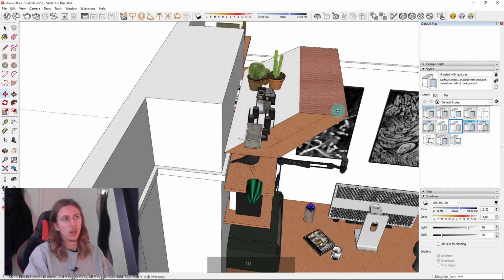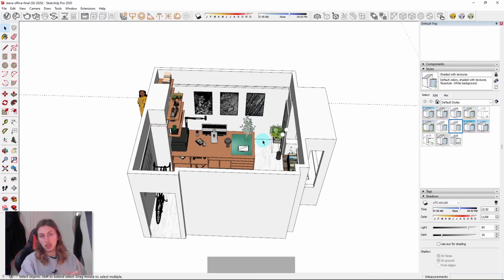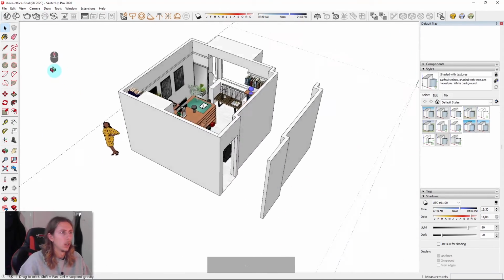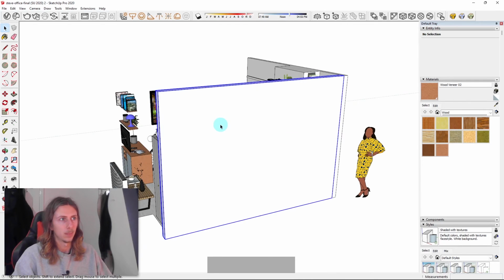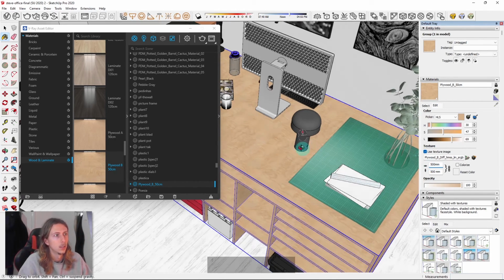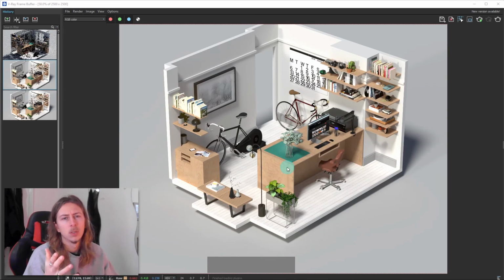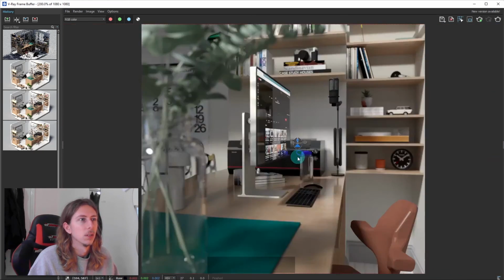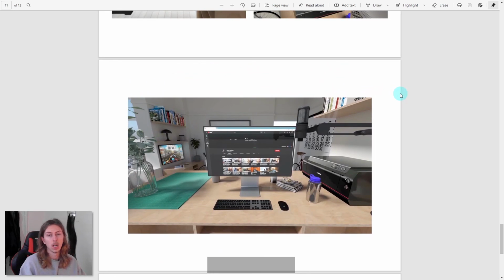Creating Home Office Design Visuals, Vray + SketchUp🔥for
In this video I show all the steps I take to turn Steves model into a finished design document. I use Sketchup to work and adjust the model in 3D and then render out high quality professional images using Vray.

Use any of my links BELOW for 1 months FREE of SKILLSHARE PREMIUM, enjoy!

Sketchup FREE - Design a Home Office in your Browser - Beginners 3D & Interior design -
Sketchup FREE - Beginners 3D Modeling Lesson! In your Browser - No Download Required -
Sketchup - How to Design your Dream Garden - 3D modeling & Garden Design -
Vray Rendering for SketchUp - Beginner to Advanced - Create Better 3D Visuals! Interior Design-
BEGINNERS Sketchup Lesson in 30 Minutes - Design and Build a Working Desk with 3D Modeling -

0:00 Introduction
1:55 Initial Overview of Steves model
4:13 Issues with the Model
6:46 Fixing the Shelves
7:30 Breaking up the Walls into Groups
13:52 Separating Desks + Shelves
14:59 Additional changes
15:55 Vray Textures
19:43 Render Views
20:43 Isometric Render
22:25 Standard Render + Depth of Field
24:49 Render result
26:28 Final Design Document
30:00 Overview